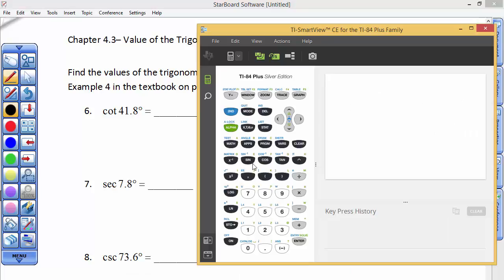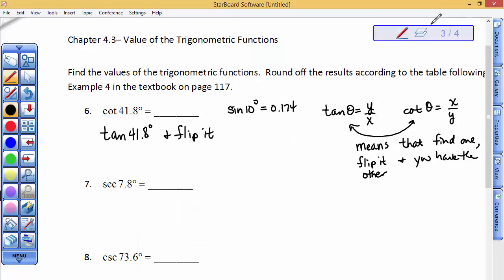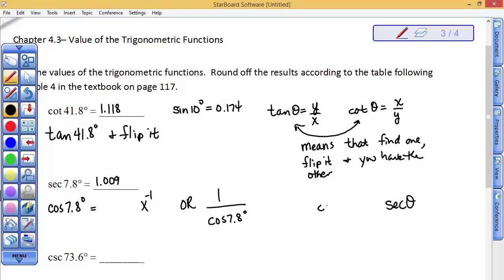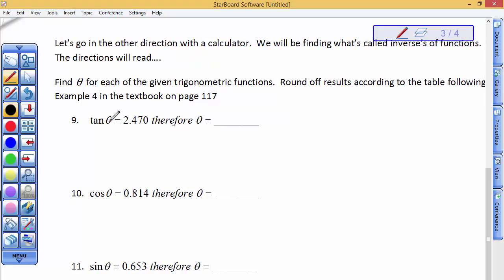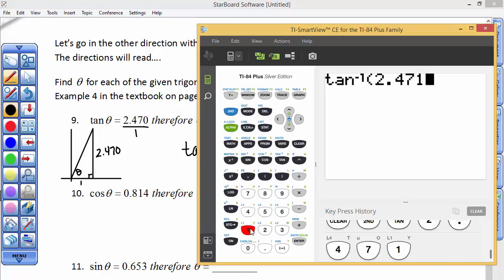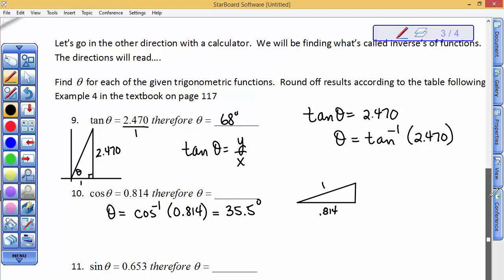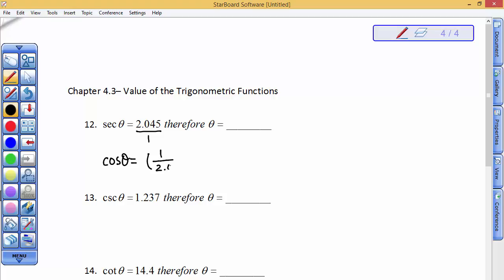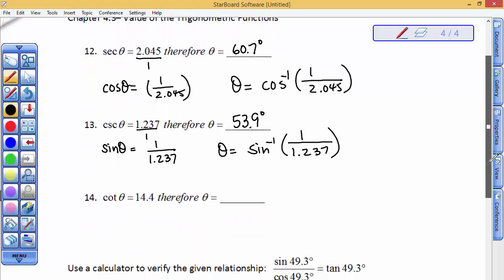Applied Algebra/Trigonometry I Ch.4.3B fixed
Finding an angle given a ratio